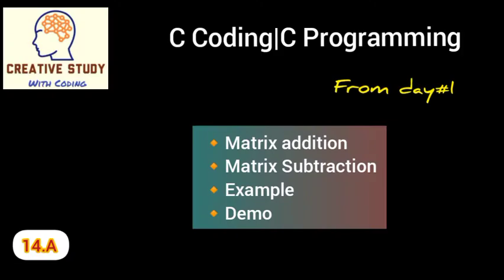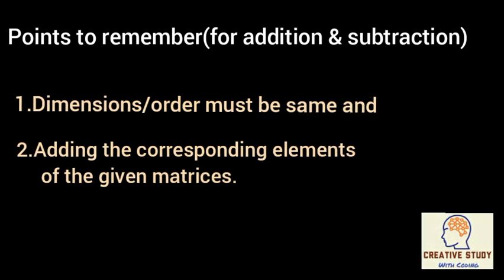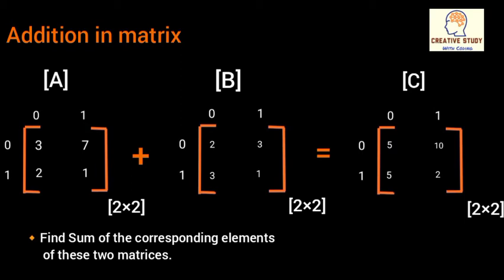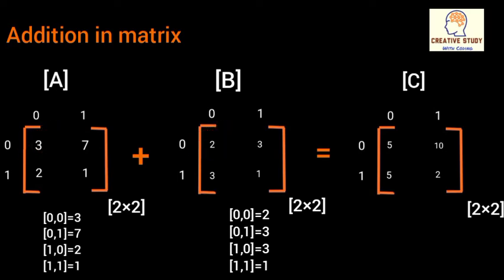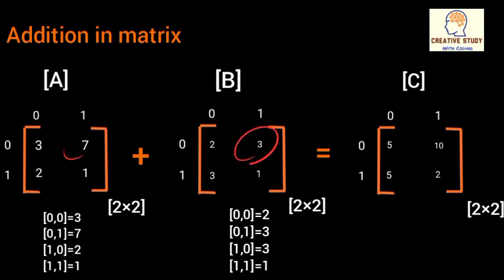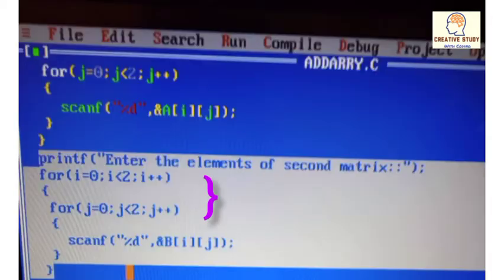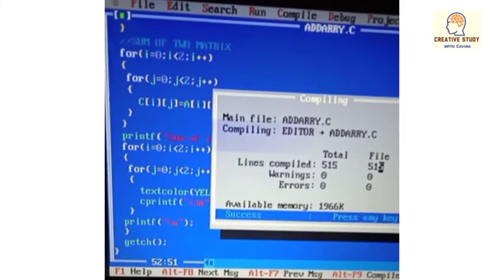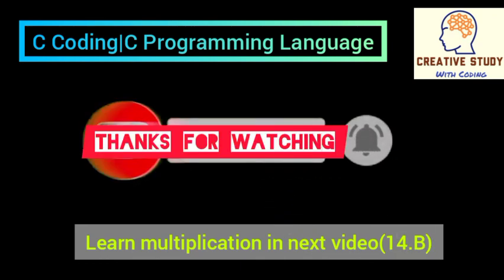Matrix Addition|matrix subtraction|By:Divya Goel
Matrix
🔸Addition
🔸Subtraction
🔸Example
🔸Demo